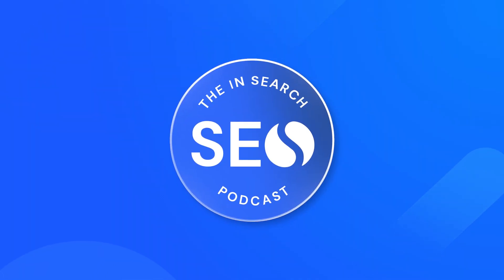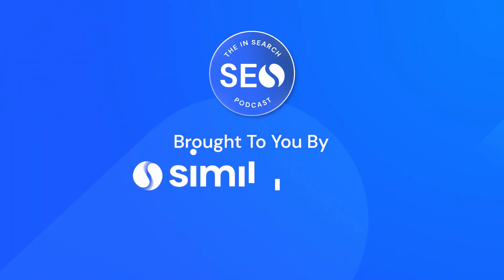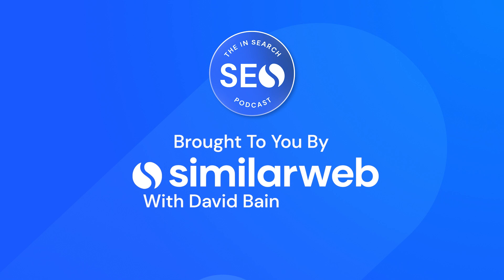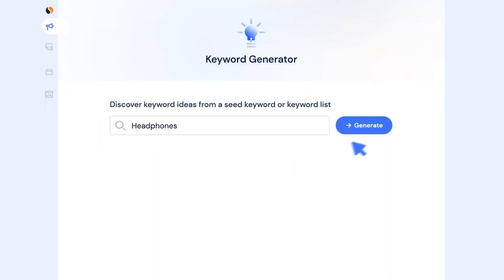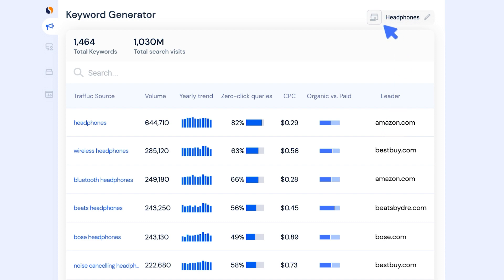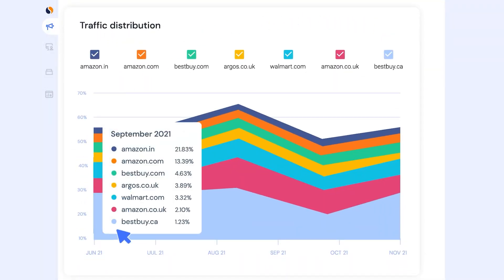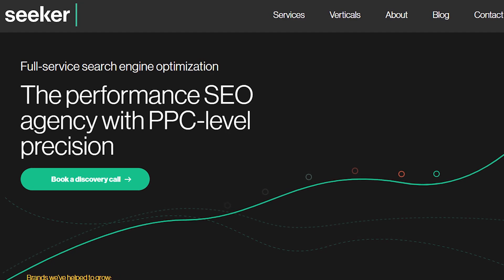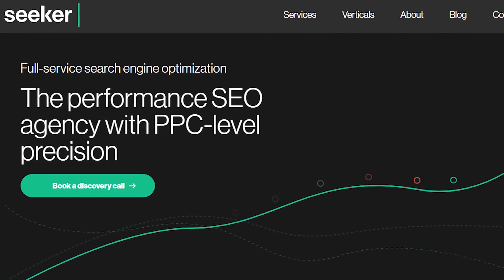What strategies should you consider for building authority online? 5 link building tips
Welcome to episode 190 of the In Search SEO podcast.

Here David speaks to PR specialist Sinead Mclarty about defining your end goal in order to effectively build your authority, and choose the right links.